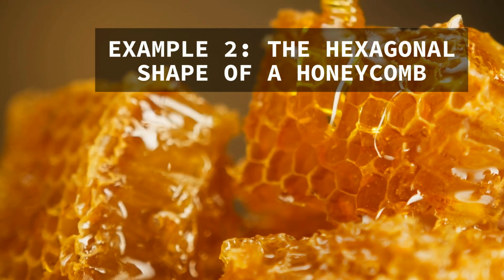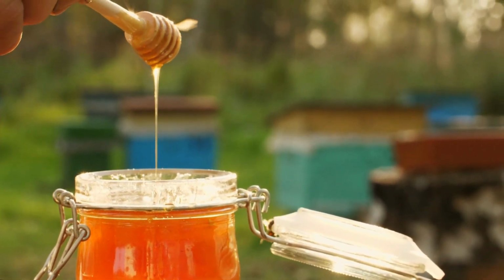Examples of Divine Justice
How does nature teach us about Divine Justice? We give 3 examples manifesting the justice of God in this universe.

👉🏼 Source:
- Second Station, The Twentieth Word, The Words by Bediuzzaman Said Nursi

👉🏼 About this channel:

This channel was created to provide short and digestible insights from The Risale-i Nur collection by The Sunni Islamic Scholar Bediuzzaman Said Nursi.

👉🏼 What is the Risale-i Nur?

The Risale-i Nur is a collection of books written by The Sunni Islamic scholar Bediuzzaman Said Nursi (may Allah have mercy on him), who lived during the end of the 19th century and the beginning of the 20th century in what is now modern Turkey. In an age where secularism and atheism are more prevalent than ever, his books concentrate on strengthening one's faith through rational proofs and arguments. He discusses questions posed by secularists in the name of science and answers them in light of the Holy Qur'an. In doing so, he also covers such topics as the purpose of life and paths to move closer towards our Creator (سبحانه و تعالى).

👉🏼 Related Content:

🟢 For more related content about The Risale-i Nur collection, see my **BLOG**